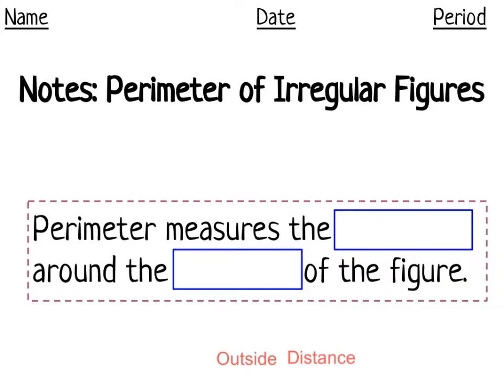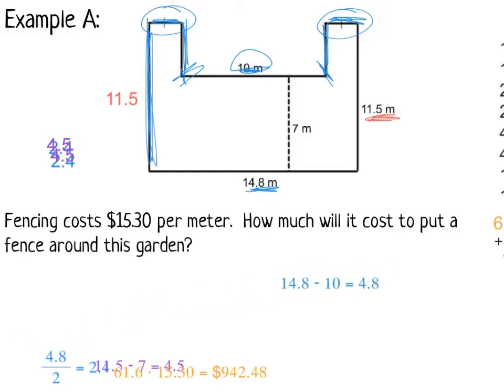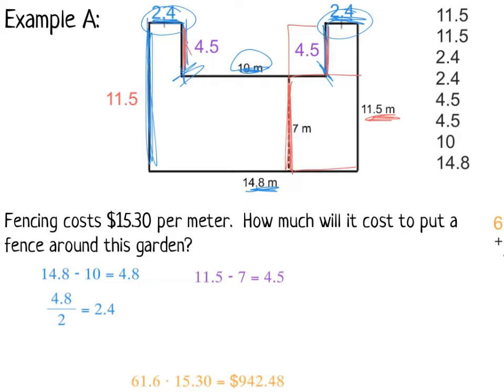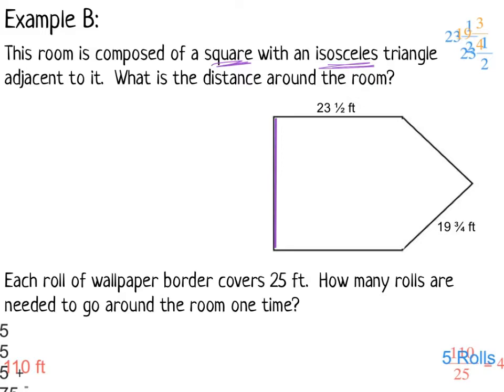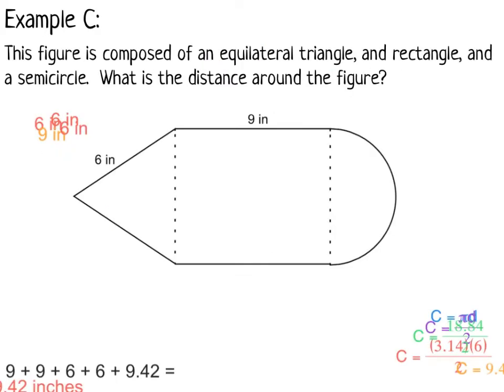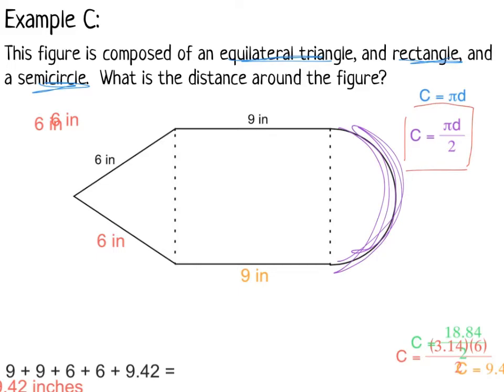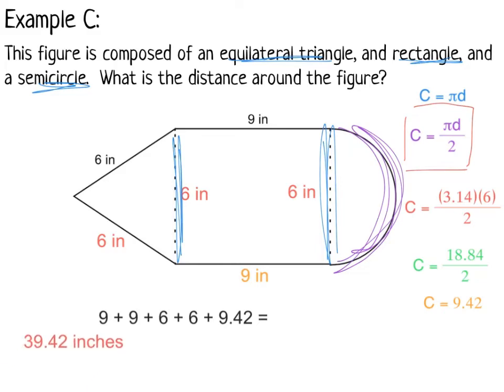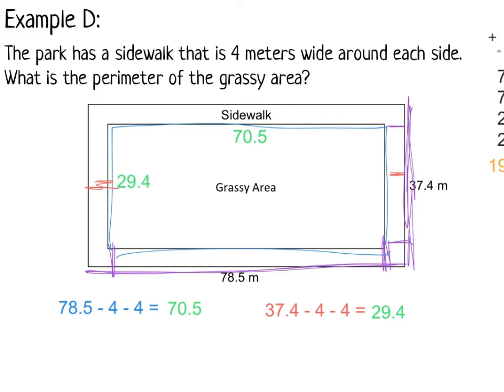Pre-Algebra: Perimeter of Irregular Figures